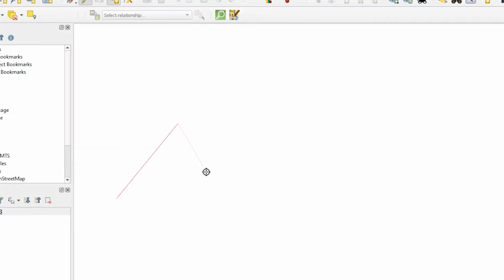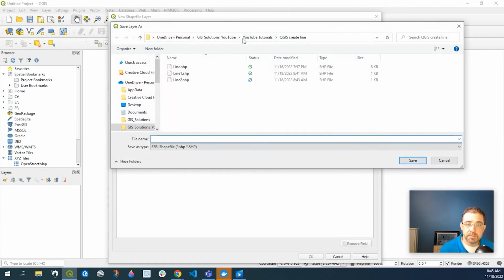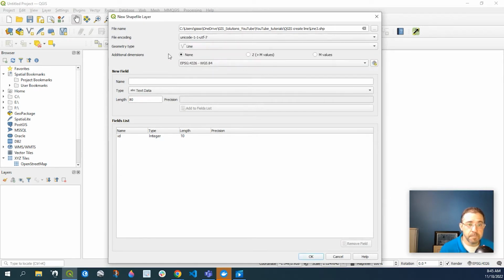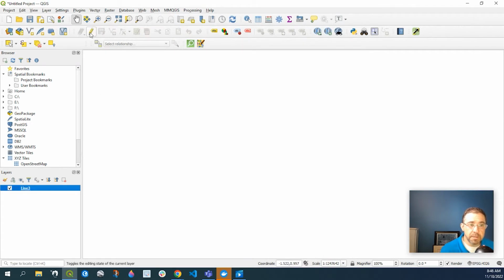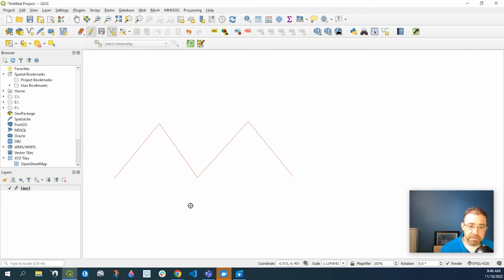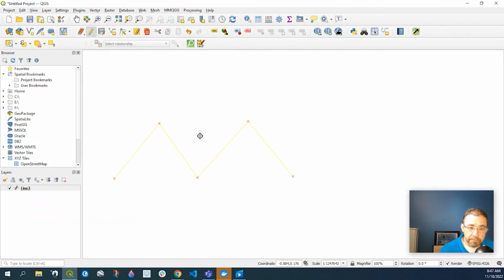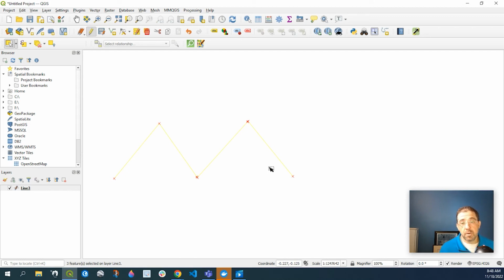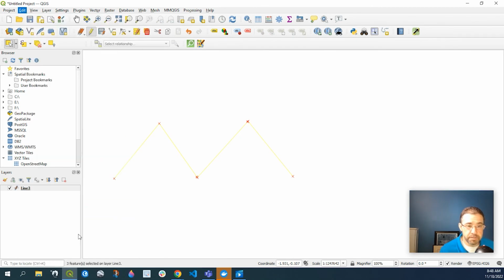QGIS Create Line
In this brief video, we'll go over the process of creating a line, editing a line and merging a line in QGIS.